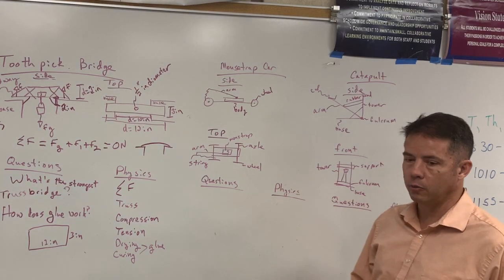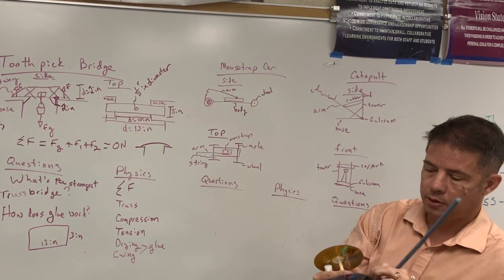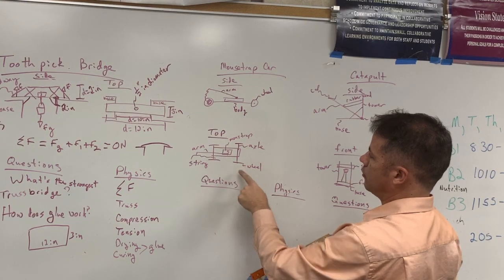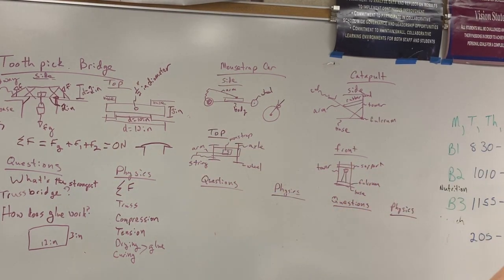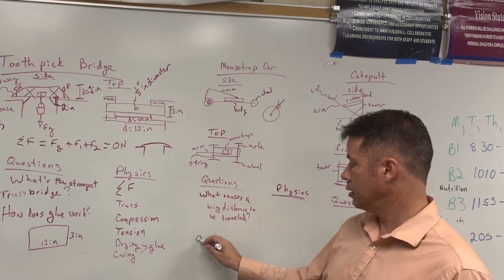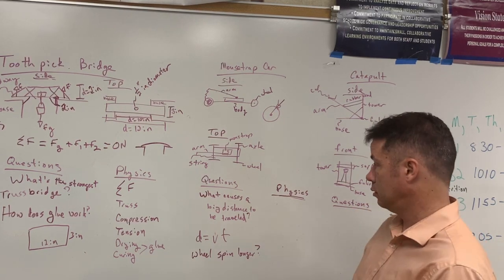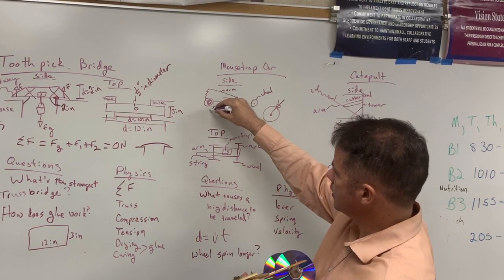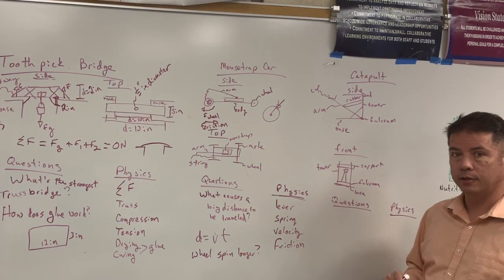POP Mousetrap Car Basic Diagram and Physics Research